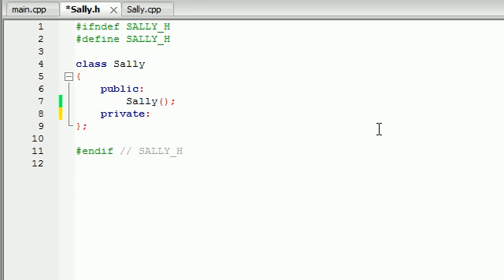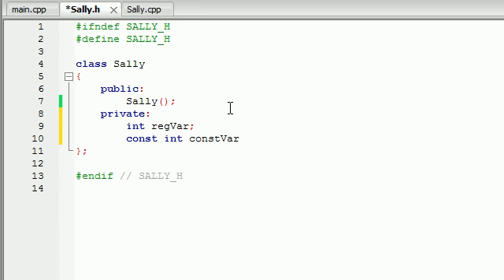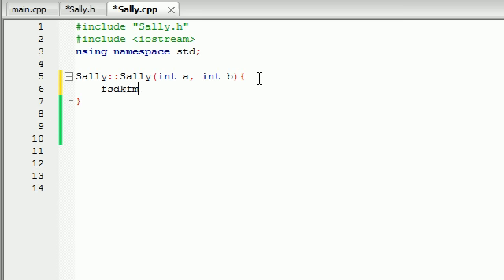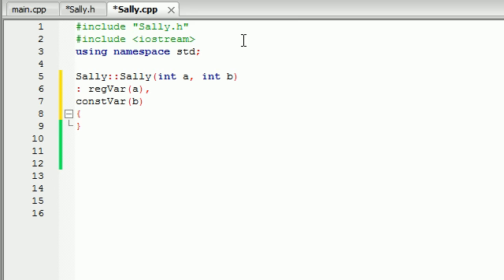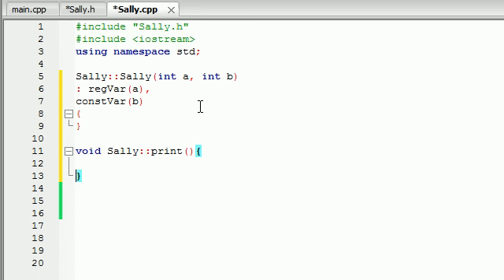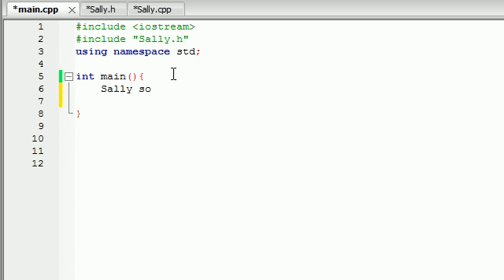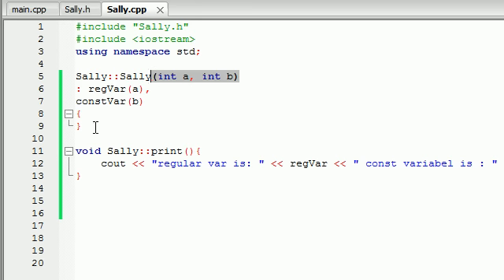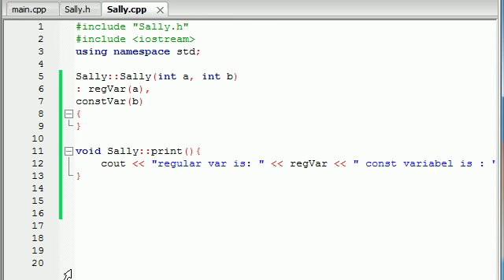Buckys C++ Programming Tutorials - 45 - Member Initializers